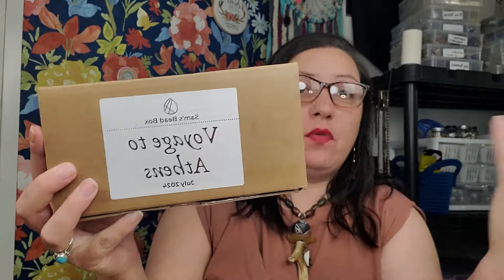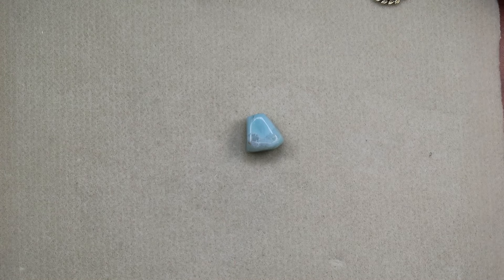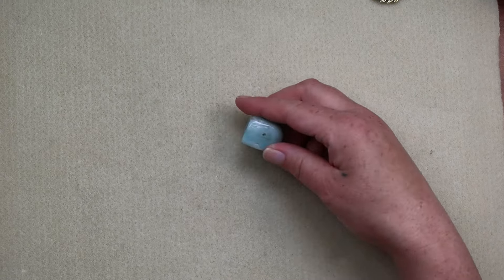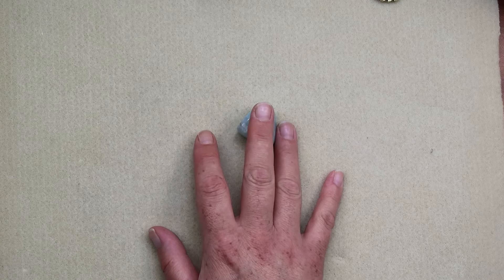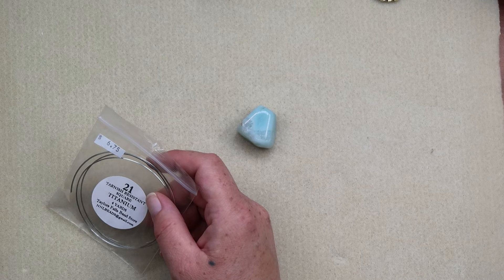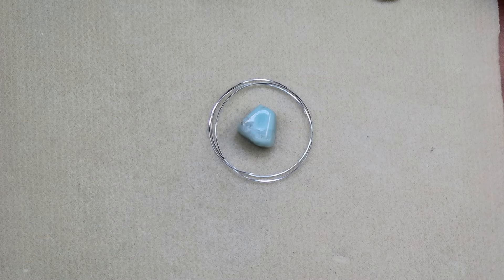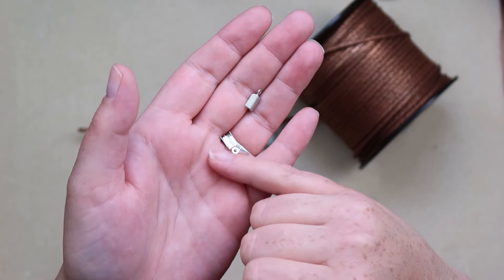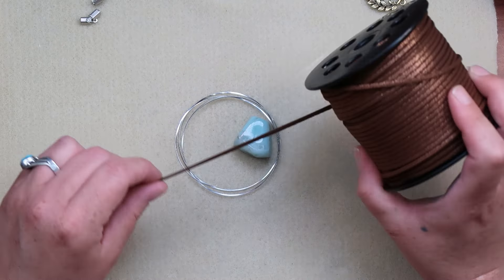Project #1 Sam's Bead Box July 2024: Voyage to Athens Amazonite Illusion Necklace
Welcome to our first project from Sam's Bead Box July 2024: "Voyage to Athens." Today, we're diving into creating a stunning Amazonite Illusion Necklace. This project is perfect for both beginners and seasoned jewelry makers looking to add a touch of ancient elegance to their collection. @samsbeadshop
Materials You'll Need:

Amazonite bead from Sam's Bead Box July 2024
Fold over clasps
Suede lace
6mmJump rings
Clasp of your choosing
21-gauge square wire
Tools: Pliers, wire cutters
Loctite super glue

Project Highlights:

Amazonite: Known as the "Stone of Courage and Truth," Amazonite has been cherished throughout history for its soothing energy and captivating turquoise-green color. It is said to inspire hope and confidence, making it a perfect stone for your personal jewelry collection.

📦 What's Inside?
Handpicked beads
High-quality Czech glass, shimmering gemstones, and intricate metal pieces.
Over $80 worth of beading supplies for just $49 a month plus shipping!

Get $5 off your first Sam's Bead Box subscription with the code HORSE

✨ Details:

Monthly subscription for $49 plus shipping.
Ships out on the 10th of each month, or the next business day.
Curated with love and care for all beading enthusiasts.
Ready to explore the magic of Athens in your jewelry designs?

Let's bead our way through history and culture together! 💖"